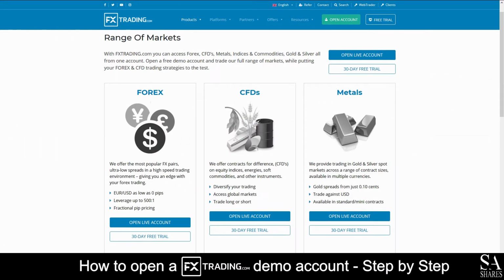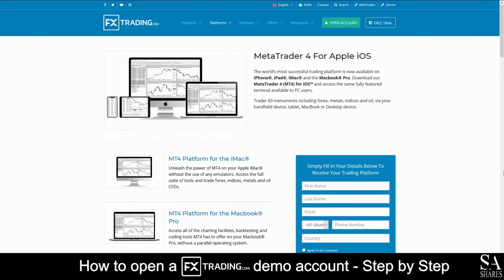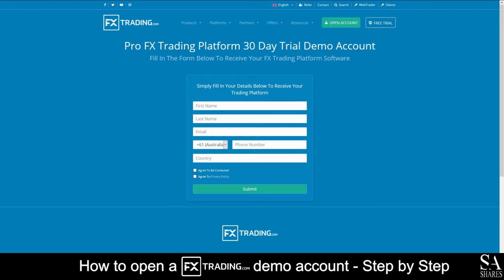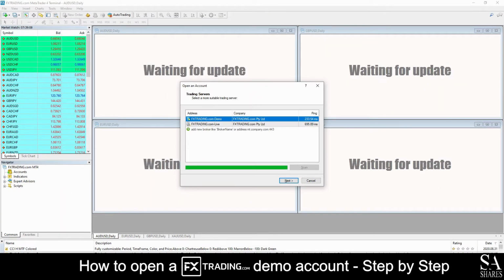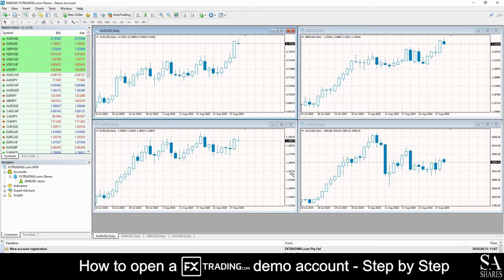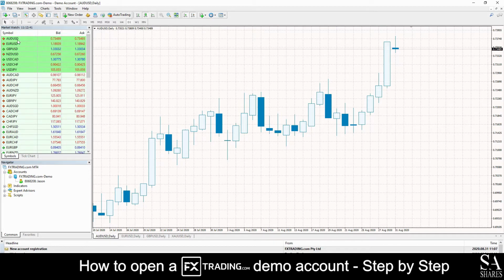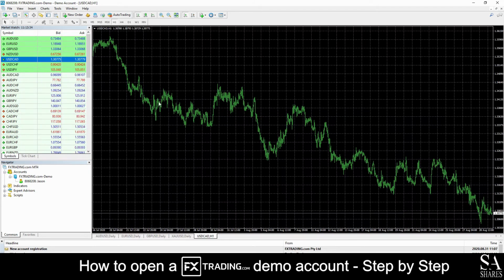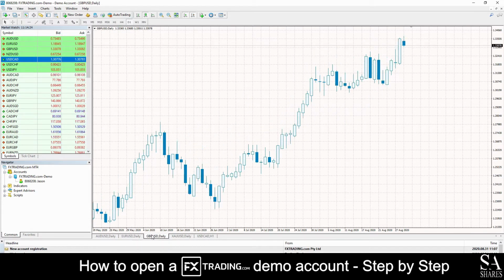How to Open a FXTrading Account - A Step By Step Guide for Beginners 🔎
In this 5 minute guide, we will show you step by step how to open a FREE FXTrading Account.

This Video Tutorial Includes:

📢 and more...

0:26 FXTrading.com Overview
1:22 Opening an account
2:15 Meta Trader login and Overview
4:50 FXTrading Features & Education
5:05 Helpful tip

Read our Video Script:

FXTRADING.com is an Australian owned, fully regulated broker that specializes in trading through Forex, CFDs, Metals, Indices, Commodities, Gold and silver.
Their accounts feature Standard and Pro accounts, with lower spreads, leverage and no fees.
Featured platform for live and demo accounts is available on the Meta Trader 4 platform which is supported on Windows, iOS and Android operating systems.
If you ever require any assistance while on their website, you can click on the Chat button at the bottom right of the home page here, submit your name, email address and your message, a support representative will then get back to you.
Today, I am going to show you how to open a demo account with FXTRADING.com

After you have submitted your account information you will see thanks for submitting your demo account.
What you’ll want to do next is download the Meta Trader platform for your preferred operating system. Download and install Meta Trader 4.
After you have installed Meta Trader 4 simply click on the FXTRADING.com demo server, and then login with the account credentials that have been sent to the email address you provided.
And just like that, we are in. This is a FXTRADING.com demo account on Meta Trader 4. For windows.
In the center of the dashboard here, we can see our main chart windows, you can change your chart types here from either candlestick, line or bar charts. You can zoom in and out of the selected chart window with the magnifying glass buttons on the right side of the chart types buttons. To open a selected chart window into a Fullscreen window, simply click on the Fullscreen button at the top right of the selected chart window.

On the left side of the dashboard here, we can see our Market watch. This displays all the currency pairs that FXTRADING provides. If you wish to open an individual buy and sell order window for your preferred currency pair, simply right click on the pair and click on new order.
This will then open a separate buy and sell order window for your selected currency pair, which displays some additional information and its own line chart.
If you would like to add a preferred currency pair into its own chart window, simply right click on the selected pair and click on chart window. This will then add the pair into its own chart in the center of the dashboard here.

To add a quick buy and sell or one-click trading window to your newly added chart, simply right click anywhere on the chart and click on one-click trading. You can use the one-click trading window to make quick buy and sell orders on any instrument directly from the chart window.
At the bottom left of the dashboard here, we can see all the currency pairs which we have added into their own chart windows. You can easily switch between these pairs from right here.
If you ever require any assistance while using Meta Trader 4, you can click on the help panel at the top left of the dashboard here, this will then display a few video tutorials and a help topics center which delves into various aspects of platform functionality to help you get started.
FXTRADING.com features their very own trading blog, news and educational panels for you to browse through as you please.